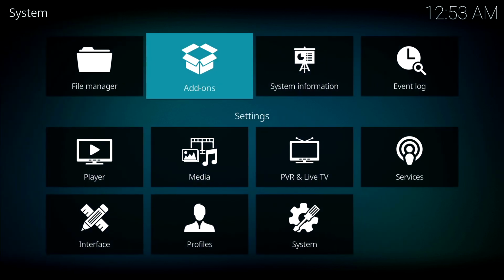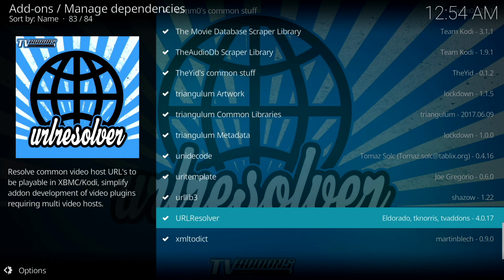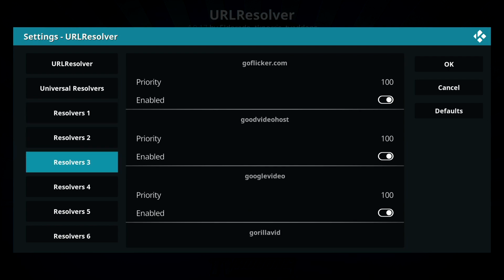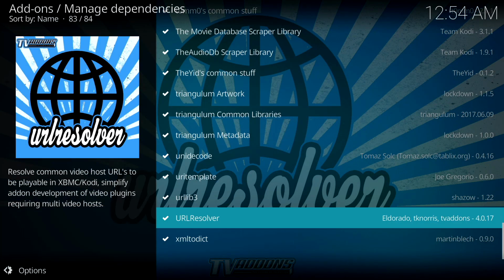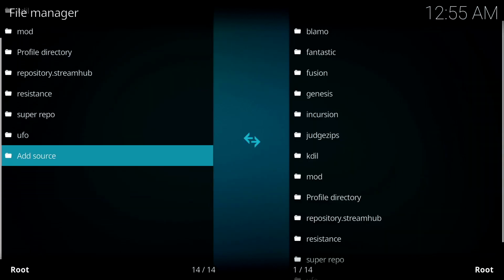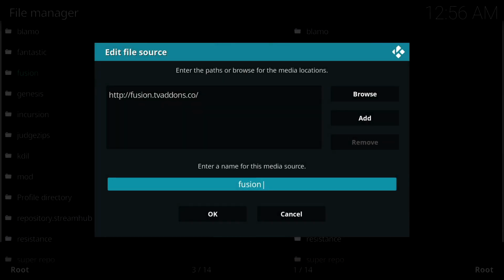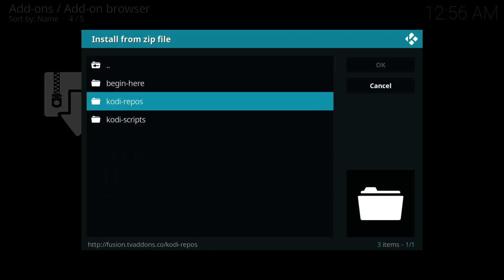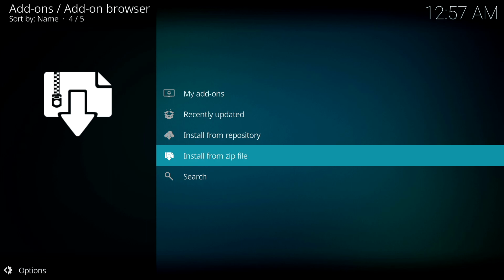How To Fix Broken Links - KODI XBOX ONE - Install and update URLRESOLVER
If you are having issues with broken links or items failing to play updating the URLResolver may fix the issue. Guide on how to install and update the URLResolver in Kodi

𝐊𝐈𝐍𝐆𝐔𝐈𝐍
Cheapest place I've found to buy games
Over 50 completed orders and never one issue

Kodi is a registered trademark of the XBMC Foundation. Furthermore, any software, addons, or products shown/offered by this content will receive no support in official Kodi channels, including the Kodi forums and various social networks.